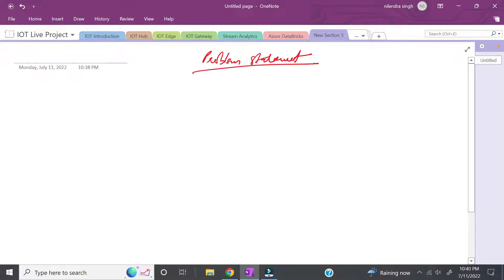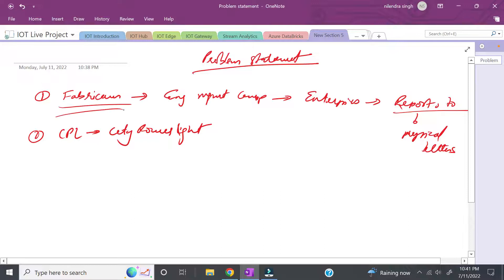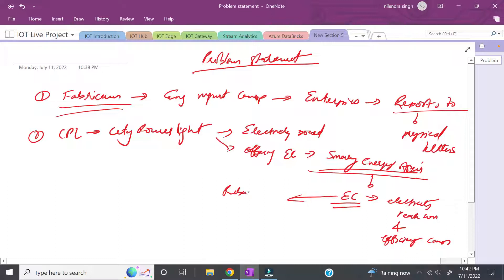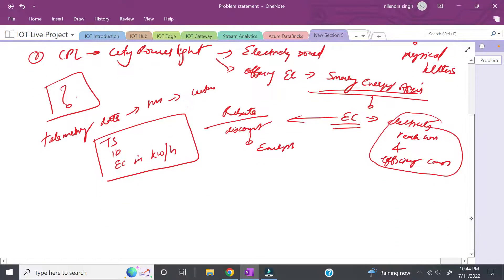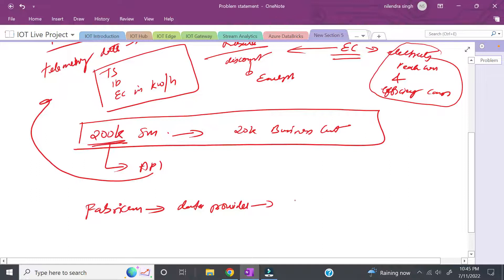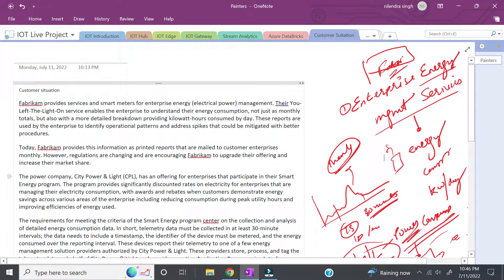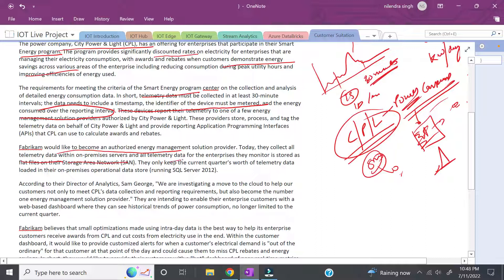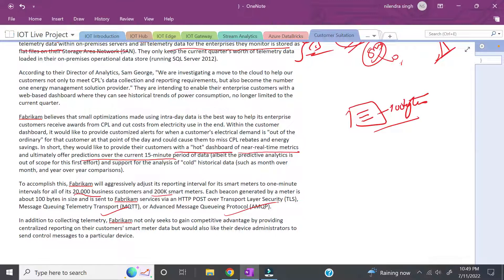Azure IOT End to End Project : Understanding Customer Situation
In this video we will understand the customer problem statement for our Azure IOT end to end project.